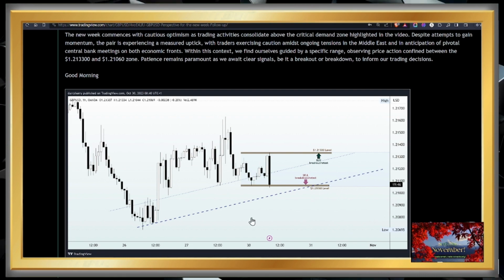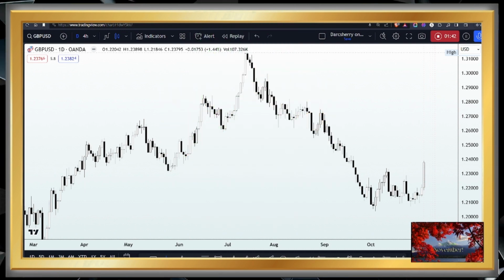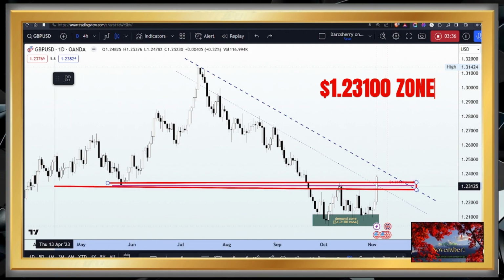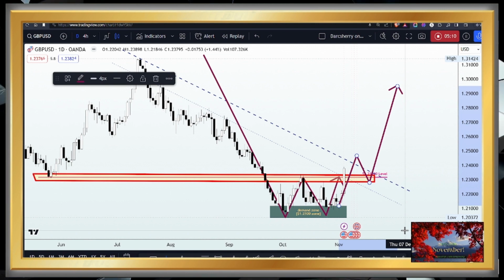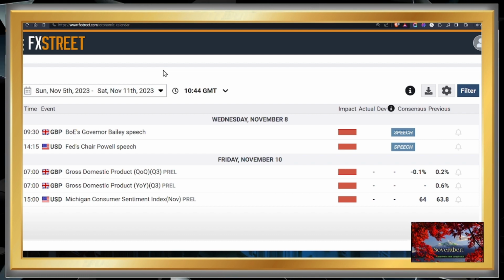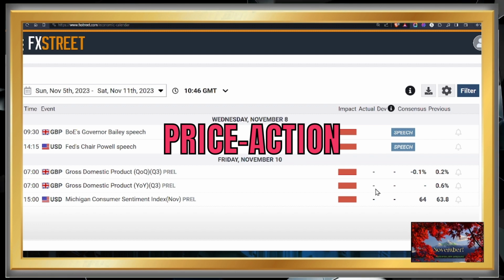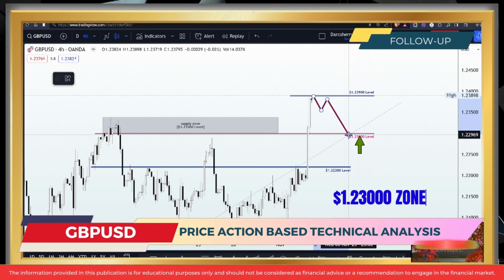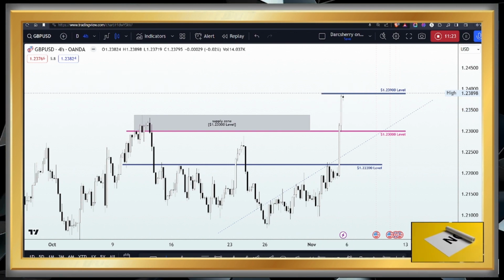🌟GBPUSD Price Action Analysis: Navigating Potential Uptrend After US NFP Miss! 🌟 | 6 - 10 Nov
The pound Sterling experienced a turbulent week as it traded within a narrow range. However, a recovery in broad-market sentiment occurred after the release of a disappointing US Nonfarm Payrolls (NFP) report. This report sparked investor risk appetite, particularly heading into the weekend.

The US NFP figures fell short of expectations, revealing the worst headline figure in nearly three years. In October, the US added 150K new jobs, which was below the market forecast of 180K and significantly lower than September's figure of 297K. September's figure was also revised downwards from the initial print of 336K.

This underwhelming performance in US job growth has led to a decline in the US Dollar across the broader market. Surprisingly, investors are now favoring risk assets over safe havens despite the negative US labor data. The softening of US data is likely to give the Federal Reserve reason to pause on interest rate decisions. Investors are eagerly looking for signs that the Fed will accelerate the schedule for future rate cuts.

As a result of this data, investors are now pricing in a 95% chance that the US central bank will keep interest rates unchanged in December, compared to the previous estimate of 80%. This shift in expectations may lead to increased volatility for the pound Sterling, especially considering that the UK GDP data is scheduled for release next Friday.

GBPUSD Technical Analysis:
Will the pound find a reversal set-up in the near future as the price breaks the $1.23300 zone? The stakes are high, and we're on the edge of our seats!

The spotlight is on high-impact economic events from both the US dockets for clues. Brace yourselves as the anticipation and the actual events may trigger sharp price movements that could present incredible trading opportunities.

We are keeping a close eye on the potential range between $1.23900 and $1.23300 where a consolidation could happen before the next BIG move. It's a decisive structure where both sellers and buyers will be vying to control, and how the market reacts here will set the course for GBPUSD in the upcoming days.

0:04 Disclaimer
0:08 Introduction
0:35 Reference to last week's daily commentaries and results
1:55 Disclaimer
2:35 GBPUSD chart analysis on the Daily Timeframe
6:10 Macroeconomic event for the week and GBPUSD News and Events
8:30 GBPUSD chart analysis on the 4H Timeframe
9:15 Conclusion on next week's projections/GBPUSD Price Forecast